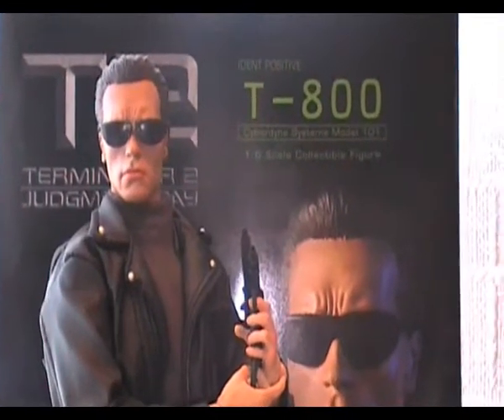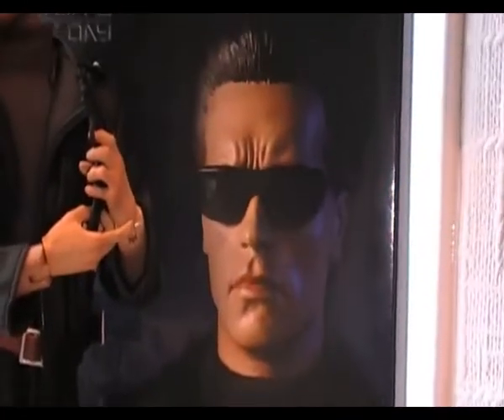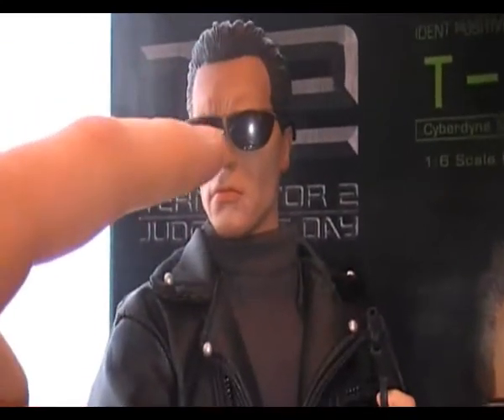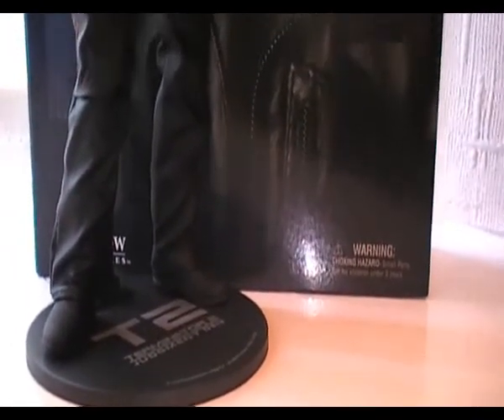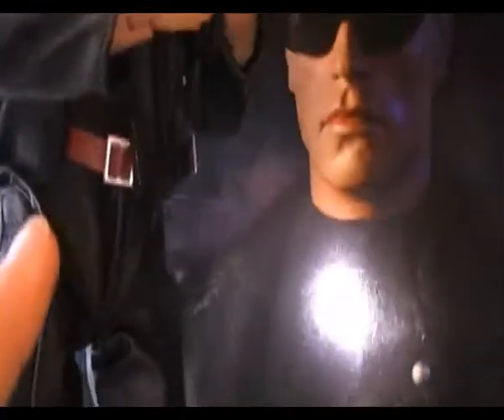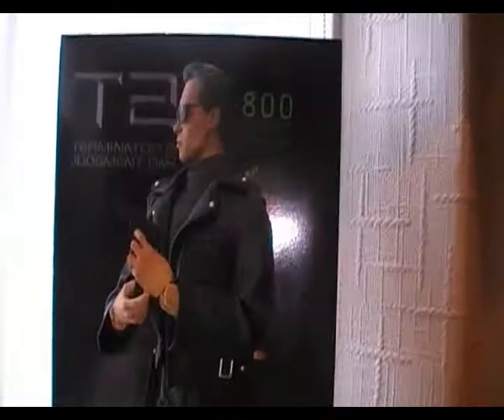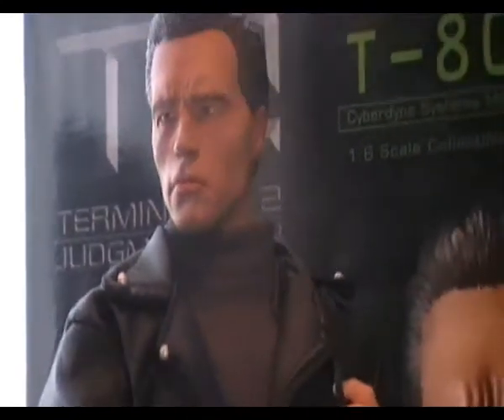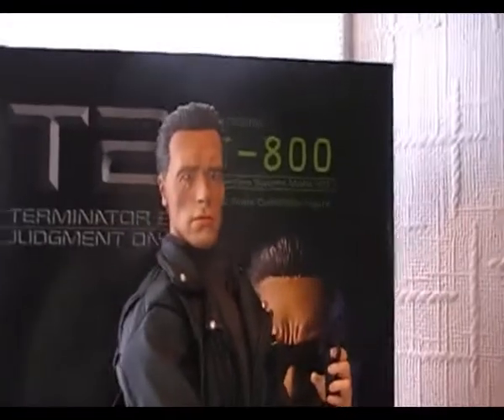ManicModelMan - Sideshow Collectibles - Terminator 2- T-800 - Ident Positive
Hey Youtubers!

Review 04

This is my fourth review on the Sideshow Collectibles - Terminator 2- T-800 - Ident Positive

-ManicModelMan
x